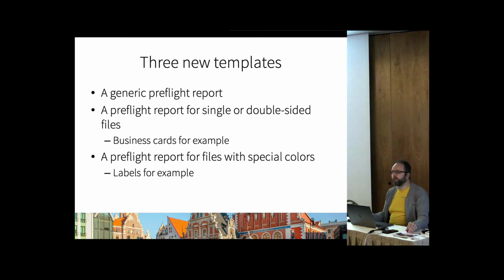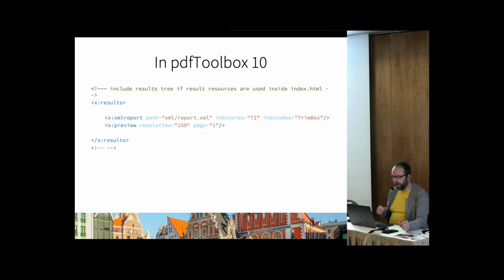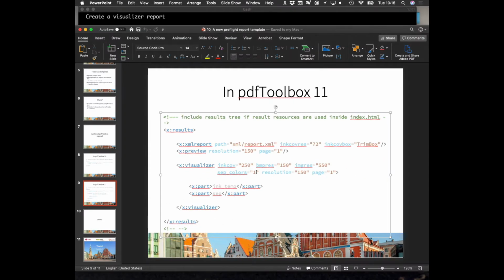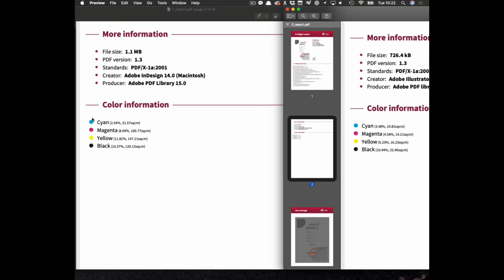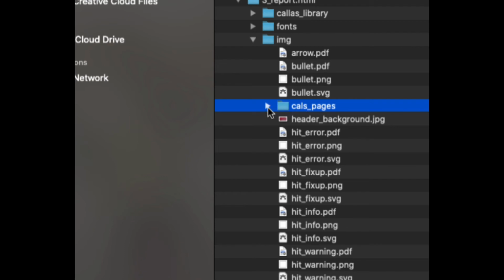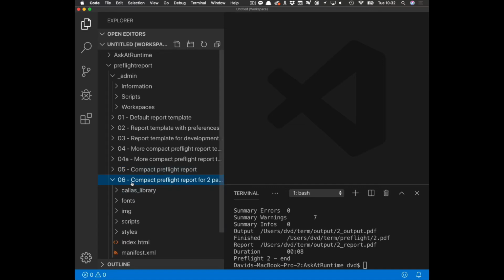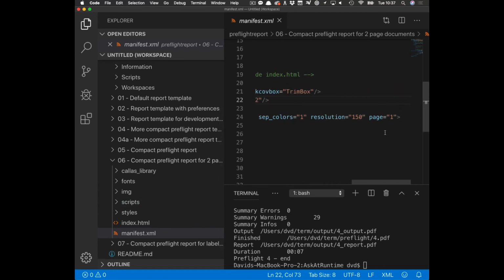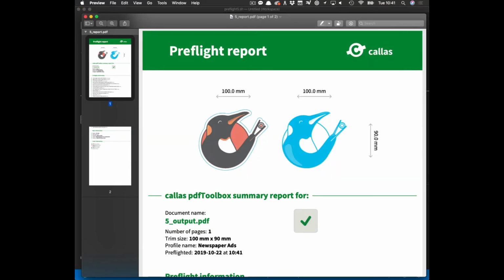A new PDF preflight report template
The PDF preflight report in pdfToolbox can be completely customized, but in practice that is rarely done, because it is fairly difficult. With pdfToolbox 11 comes a new preflight report template that is capable of much more than the old template, and is much easier to customize!

00:54 - Problems with Preflight reports in and until pdfToolbox 10
01:48 - Solution
04:57 - Where to find the new templates
06:31 - Manifest.xml and its extension in pdfToolbox 11
11:10 - Demo